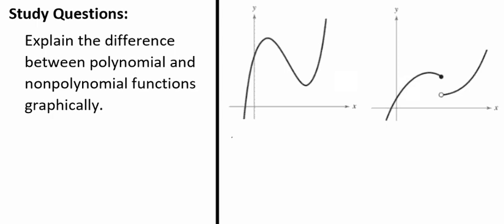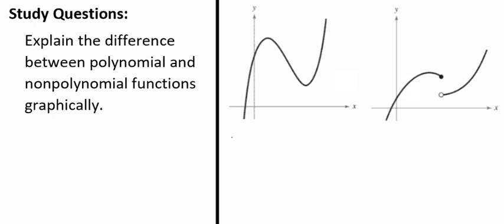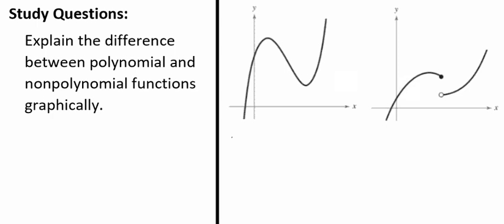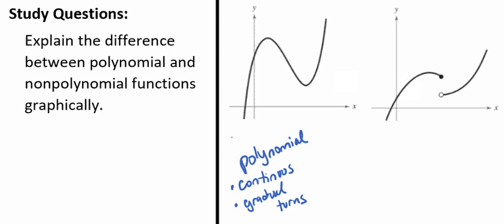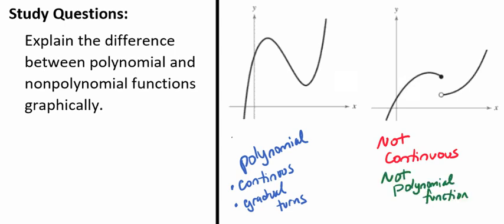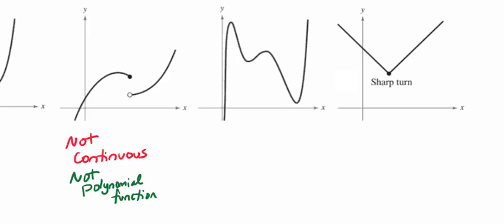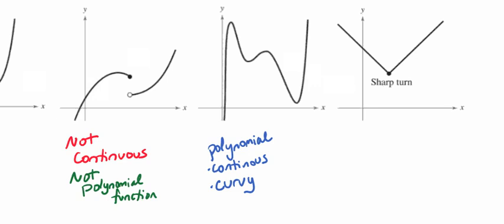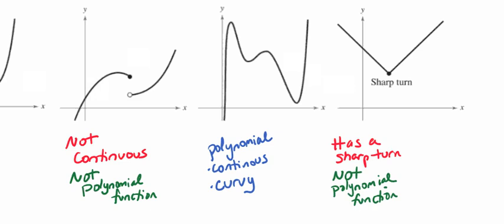What is the difference between a Polynomial and Non-Polynomial Function Graphically Video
This video talks about how you can determine if a function is a polynomial or a non-polynomial function graphically.